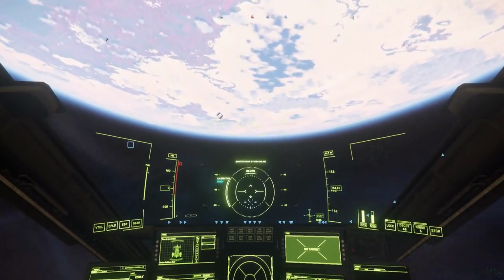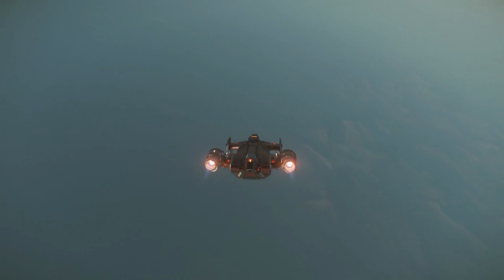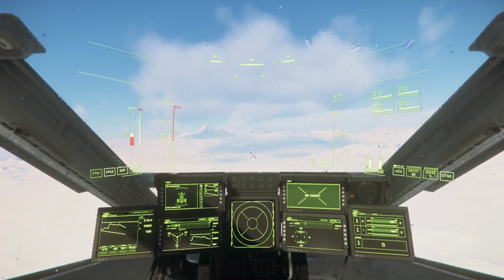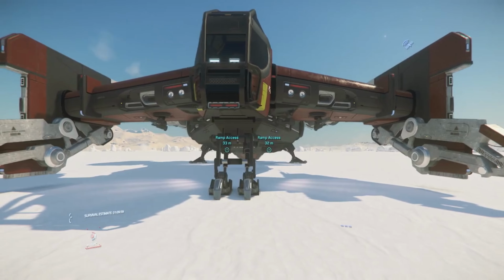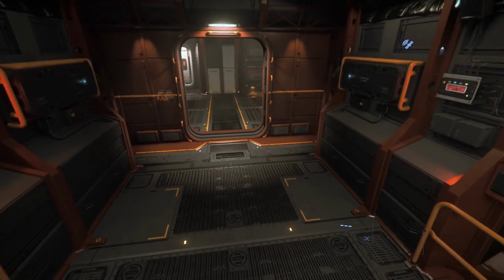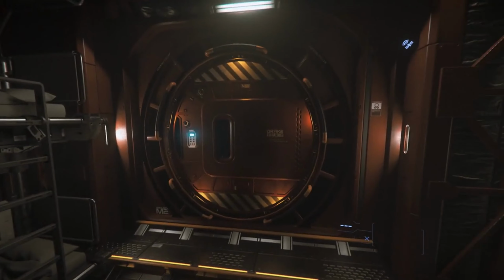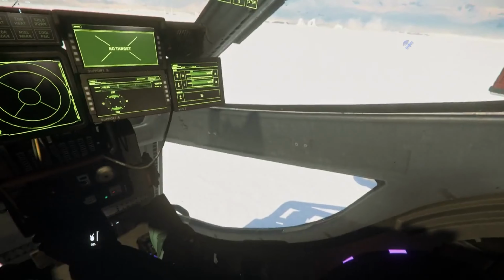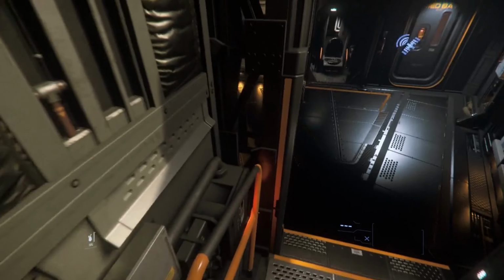Touring the Cutlass Red - Star Citizen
The Cutlass Red is a currently flyable medical ship made by Drake Interplanetary. It has some unique modifications off of the Cutlass Chassis that make this ship super function and fun to fly.